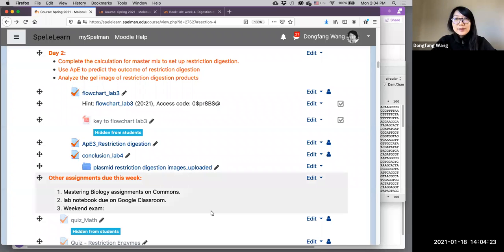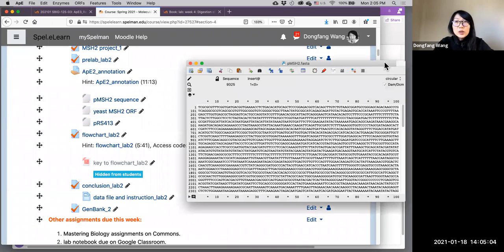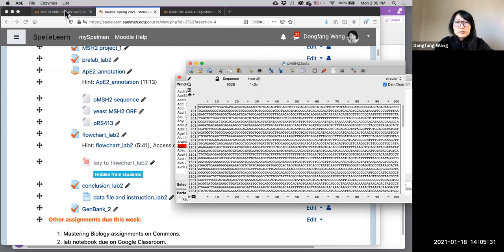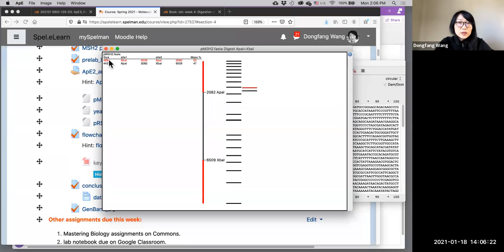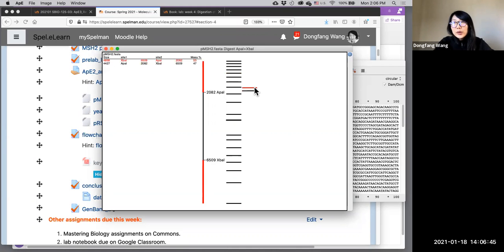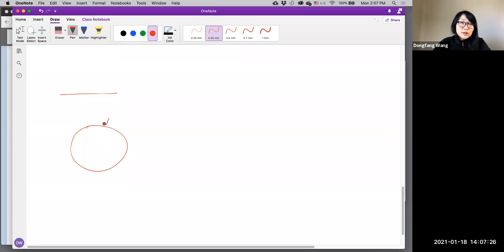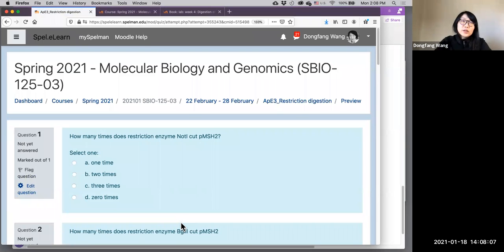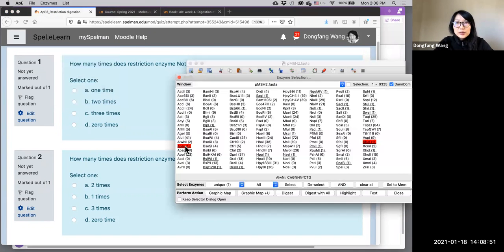ApE3_restriction digestion